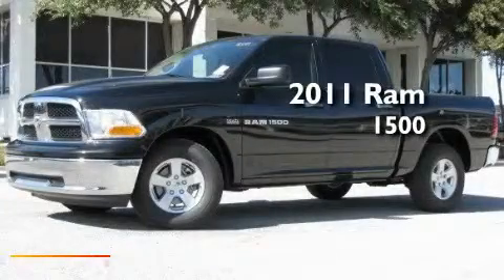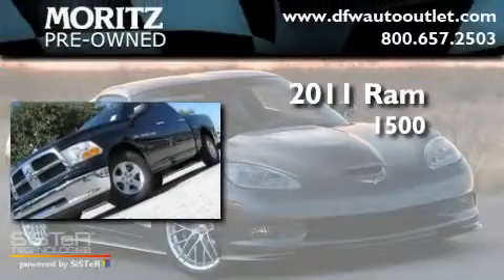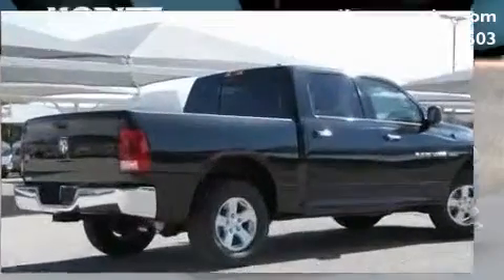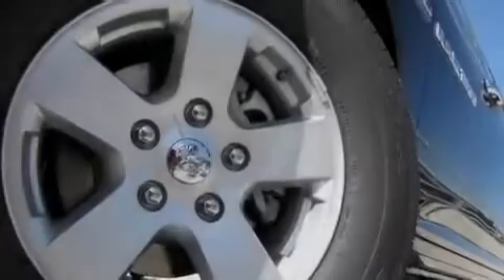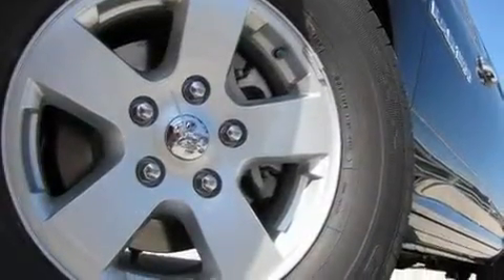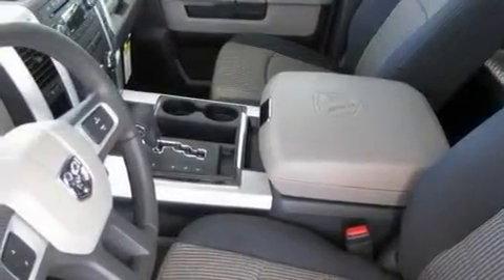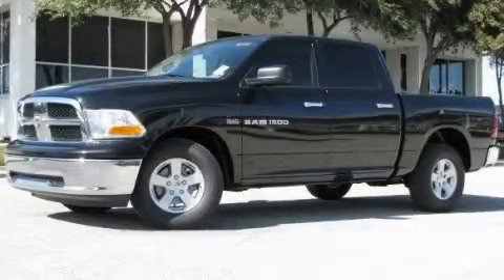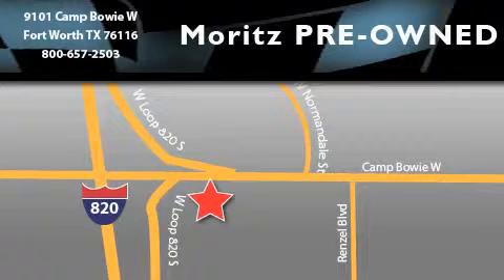2011 Ram 1500 Dallas TX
Year : 2011

 Make : Ram

 Model : 1500

 Engine : Gas V8 5.7L/345

 Trans . : Automatic

 9101 Camp Bowie

 2011 Ram 1500 Fort Worth TX